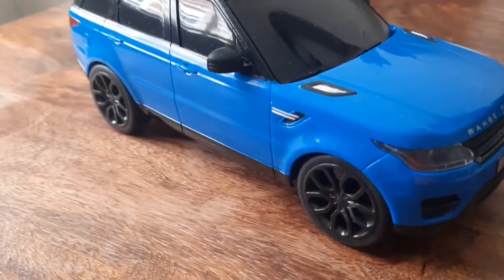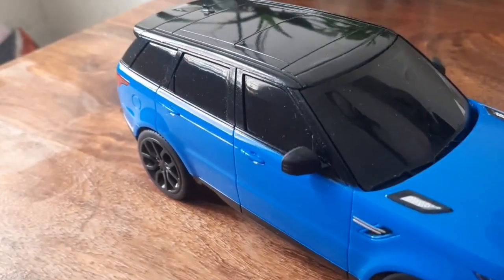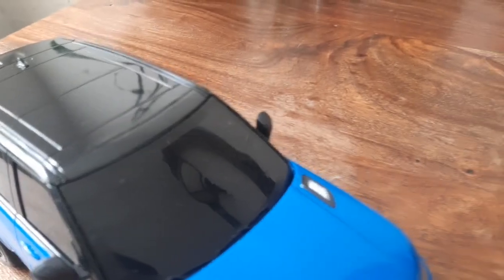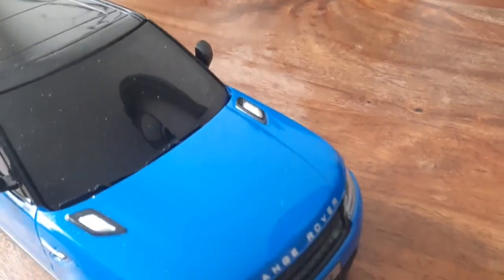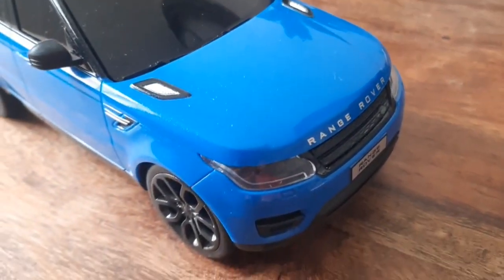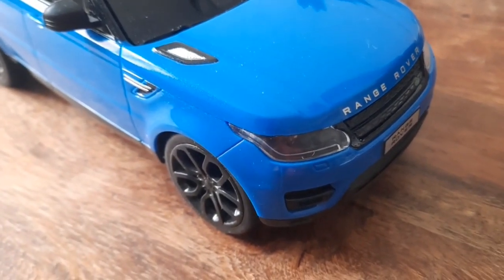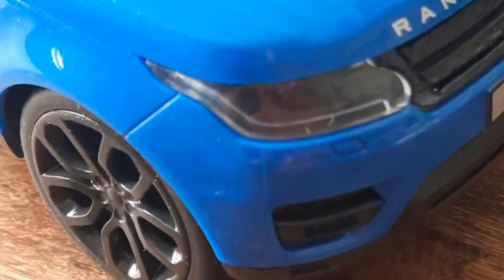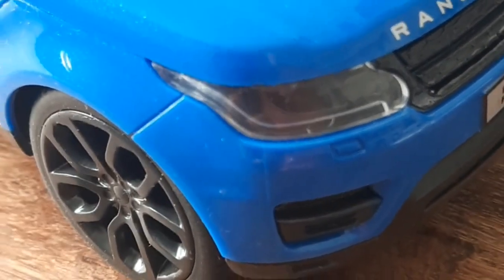RJ23TPZ - HYUNDAI KONA PREMIUM RefId: 514645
Introducing the 2023 HYUNDAI KONA PREMIUM in sleek Grey with only 8859 miles. This ELECTRIC HATCHBACK features an array of comfort, safety, and styling options. With features like Ambient Lighting, Lane Departure Warning, and Self Driving capability, this vehicle is the epitome of modern convenience. Fully inspected and serviced, with a comprehensive warranty, this KONA is ready for the road ahead.